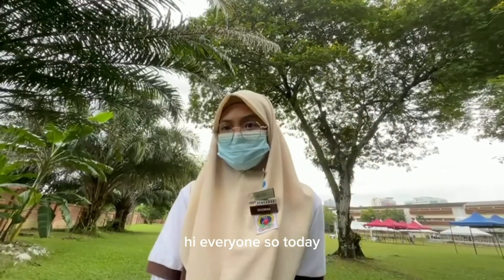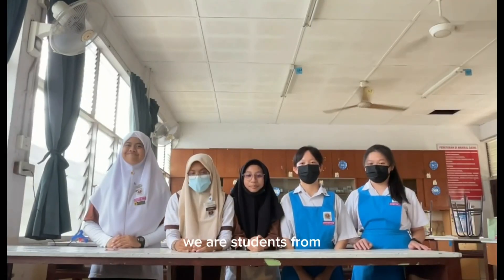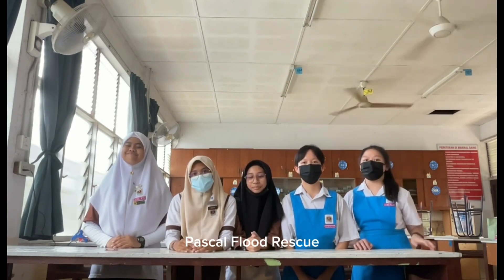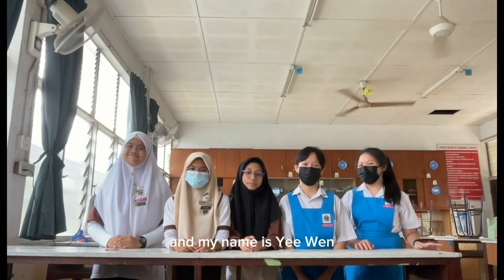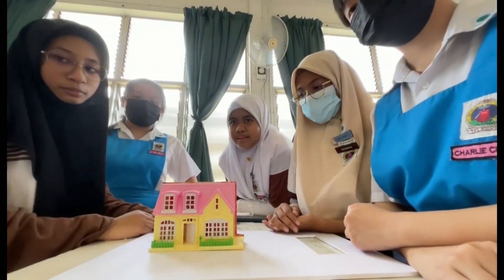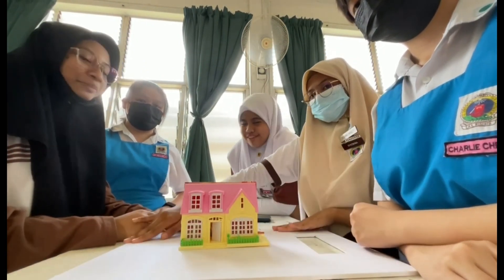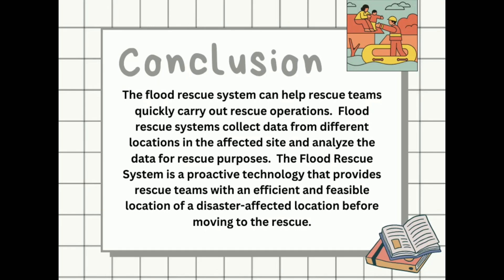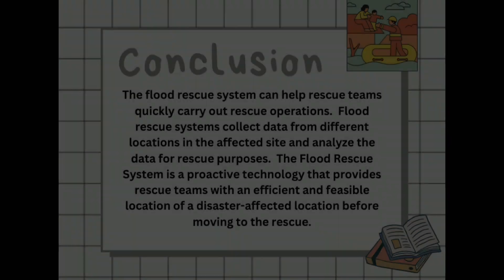MAS23588: PASCAL FLOOD RESCUE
Innovation Project for WYSII competition

Project title: PASCAL FLOOD RESCUE
Team Members:
1. SYAZWINA BINTI RAZALLI
2. SUFIYAH NUR BATRISYIA BINTI MUHAMMAD RIZAL
3. NUR AZALEA SOFEA BINTI ZAHRUL AMIN
4. KOK YEE WEN
5. CHARLIE CHEONG

Supervisor: PN. FAUZULKHAIRIAH BINTI MOHD ZAKARIA
School: Sekolah Menengah Kebangsaan Assunta